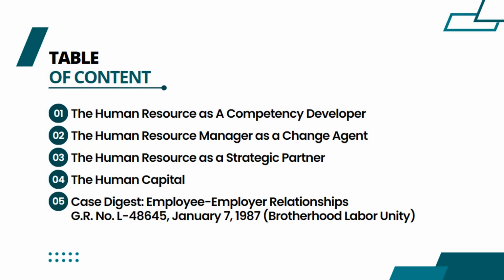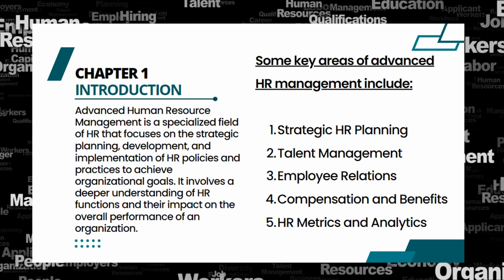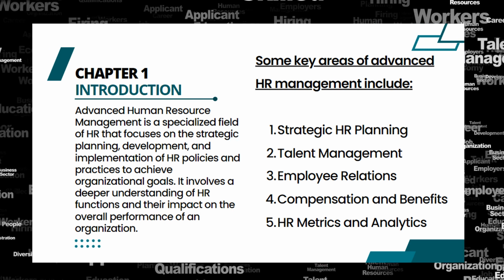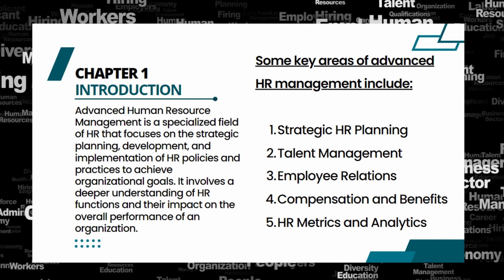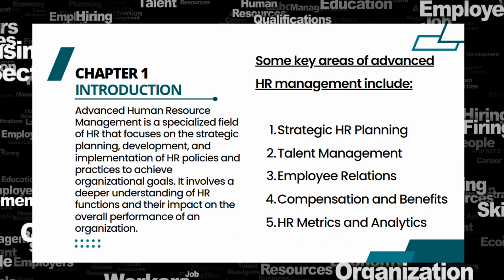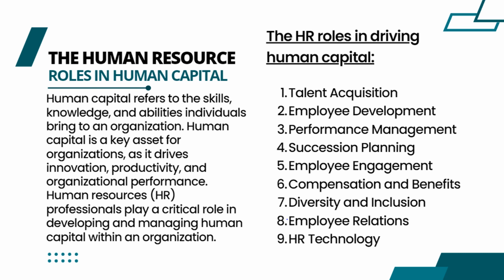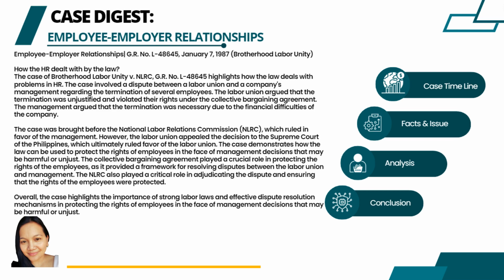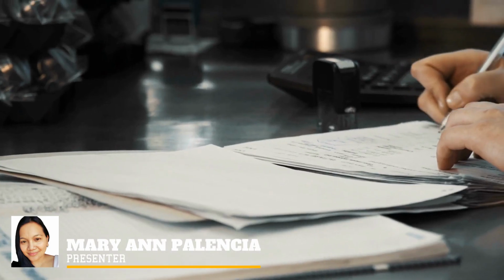HRM with Dr. Gariando| Group 1 presentation